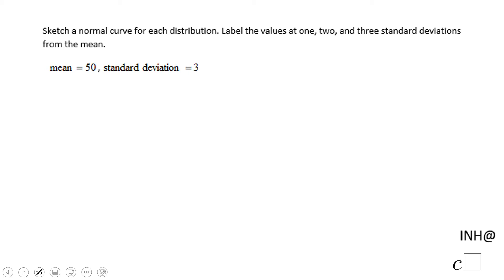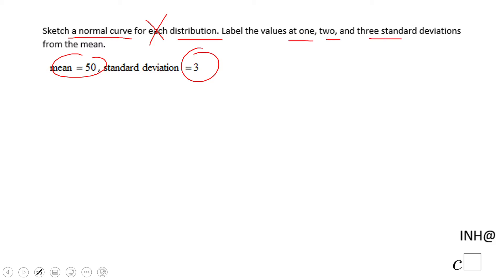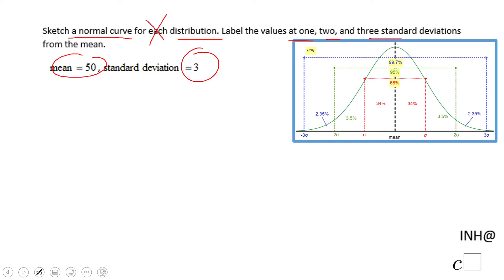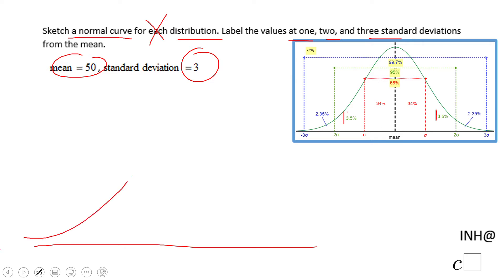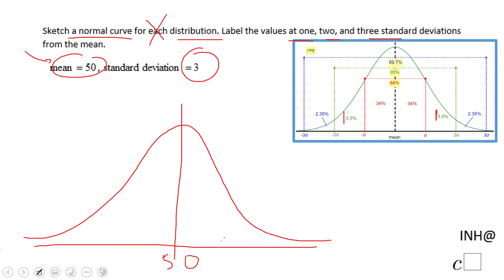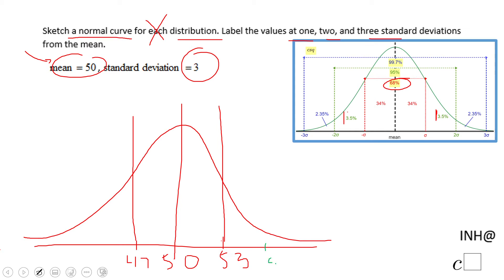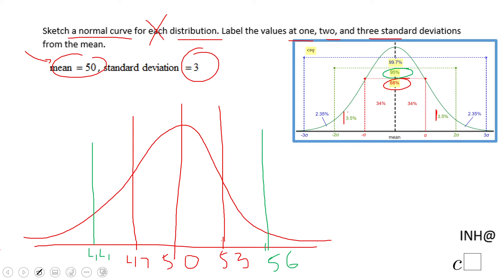INH: Statistics: Sketch a Normal Distribution Curve #2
This is an example of sketching a normal curve using standard deviation and the mean.